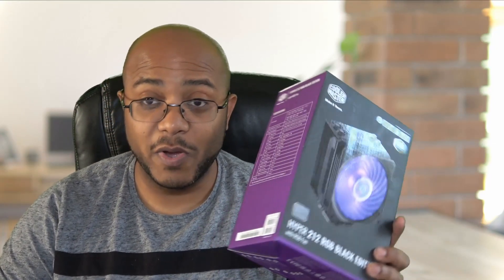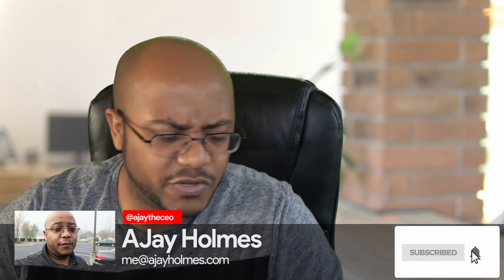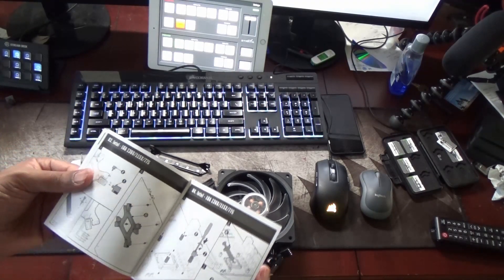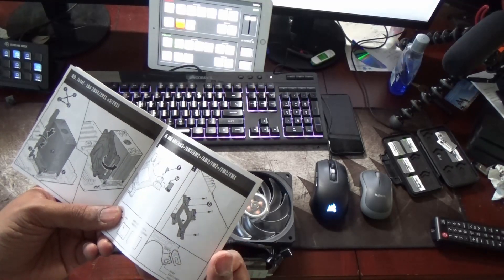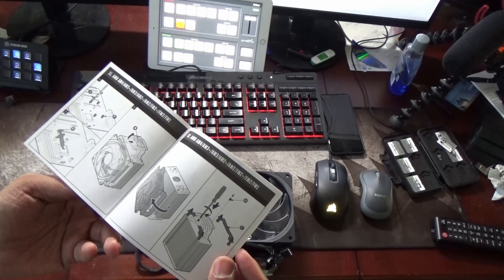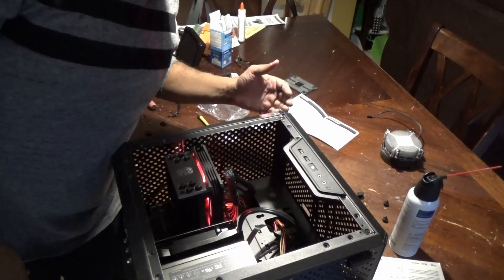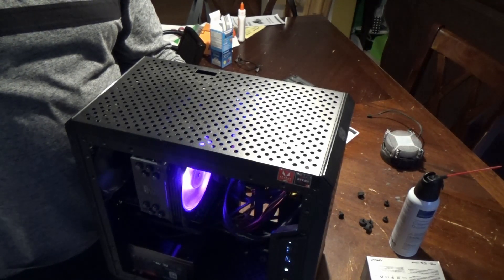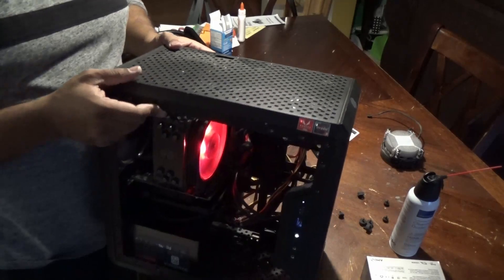COOLER MASTER HYPER 212 RGB BLACK EDITION – Review & Install | How To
Cooler Master Hyper 212 RGB Black Edition – Review
& Install

In this video, I am reviewing the Cooler Master Hyper 212 RGB Black Edition cpu cooler and wanted to place it in the Christmas Gift PC but you will see why I installed it in my brother in law’s computer instead.

Cooler Master Hyper 212 RGB Black Edition

4-M.E. (Modern Media Ministry Made Easy) is a Facebook Group community of people in ministry just like you were we can share and grow together.